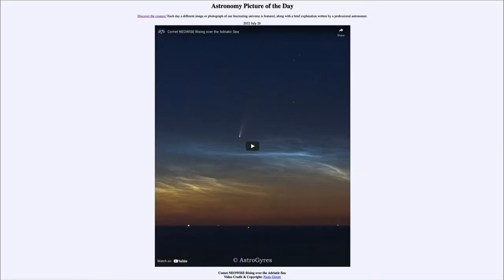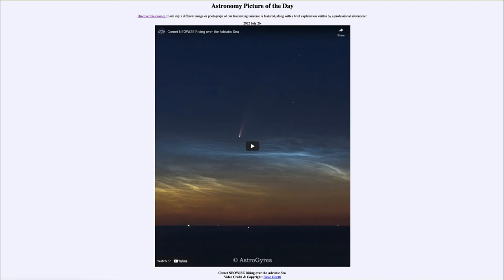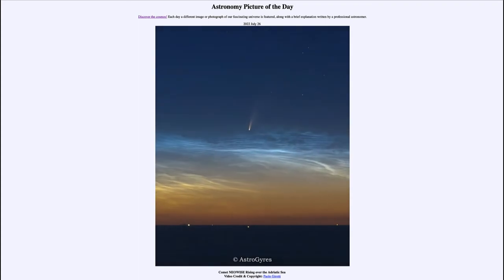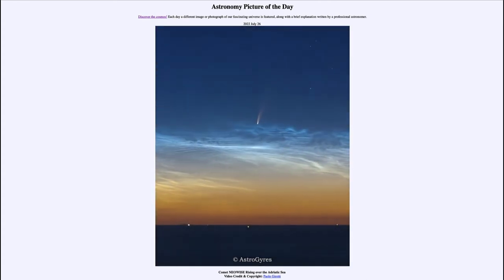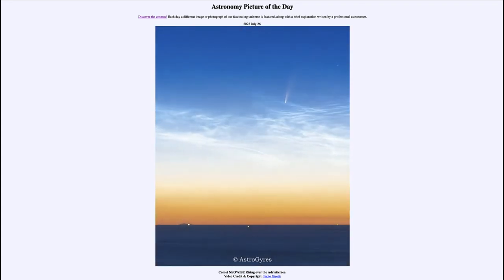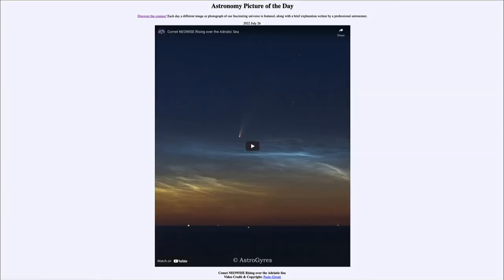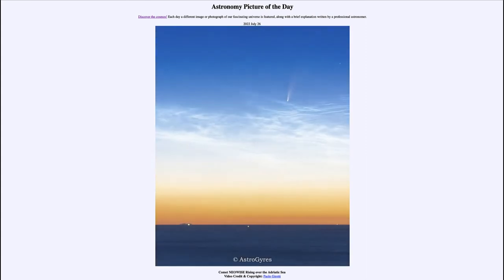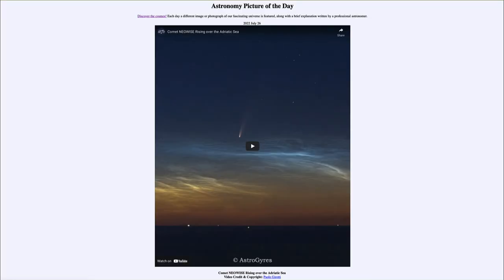2022 July 26 - Comet NEOWISE Rising over the Adriatic Sea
In today's image, we see comet NEOWISE from the Summer of 2020 in a time-lapse as it rises before our Sun. We also see noctilucent (Night shining) clouds in the sky as well.